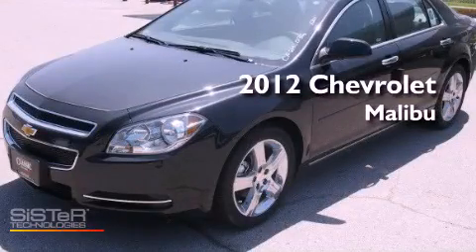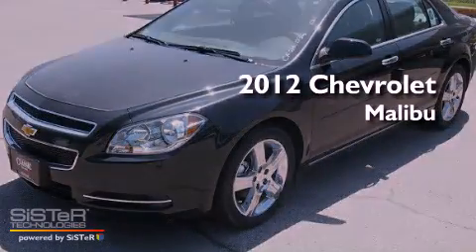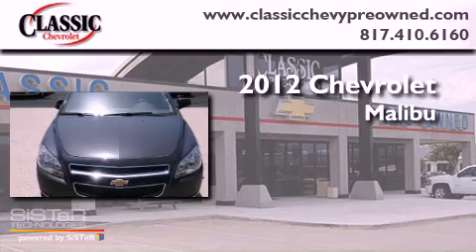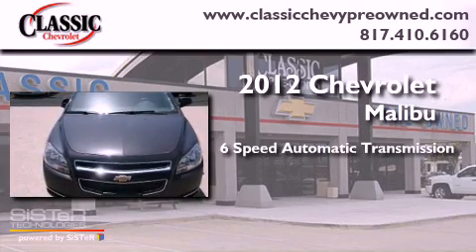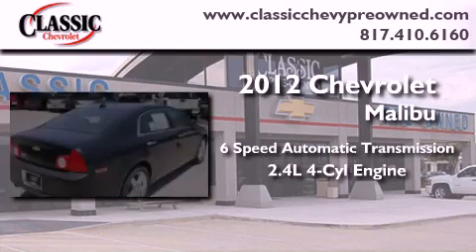2012 Chevrolet Malibu Grapevine TX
Year : 2012
 Make : Chevrolet
 Model : Malibu
 Engine : Gas 4-Cyl 2.4L/145
 Trans . : Automatic
 Exterior : Black Granite Metallic

 2012 Chevrolet Malibu Grapevine TX